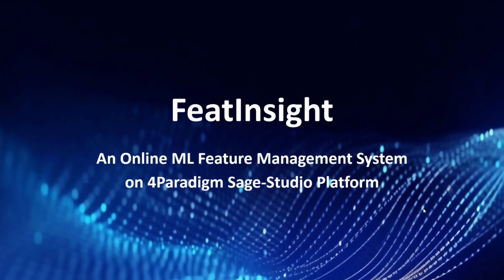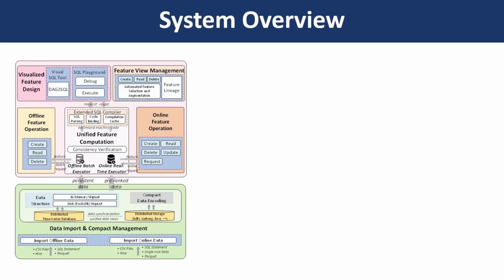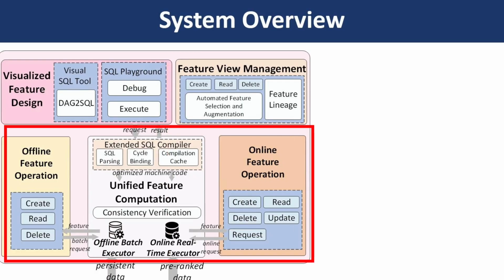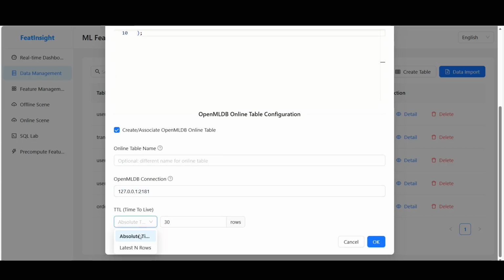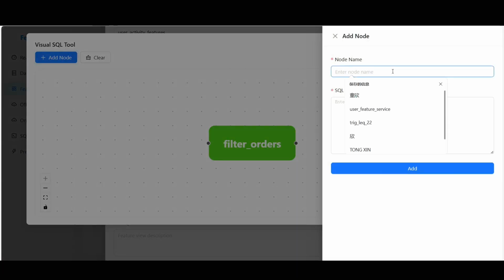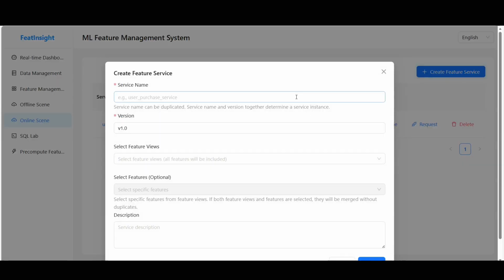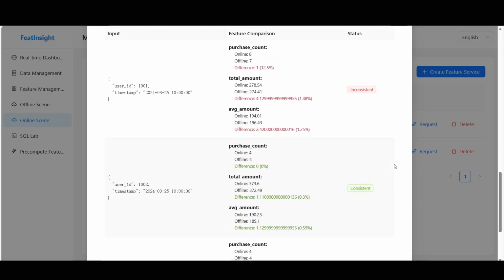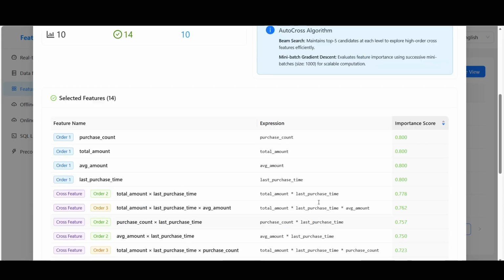FeatInsight Demo (SIGMOD'26)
I demonstrate FeatInsight: an online ML feature management system on 4Paradigm Sage-Studio platform. It is a unified system for managing the complete feature lifecycle, covering feature design, storage, visualization, computation, verification, and lineage.